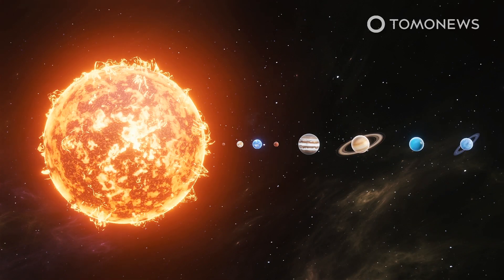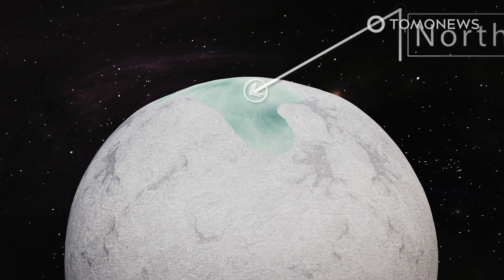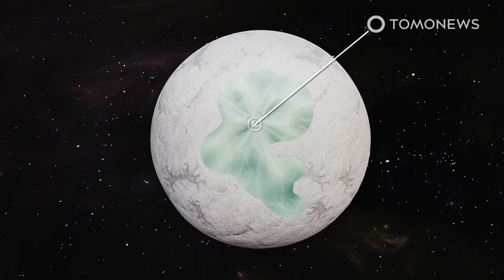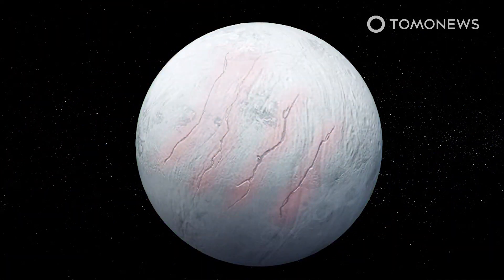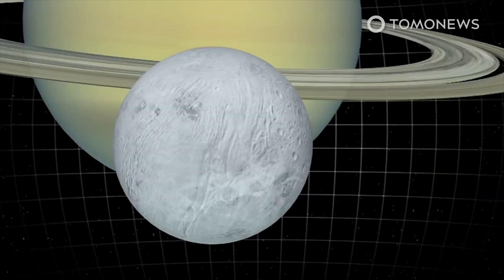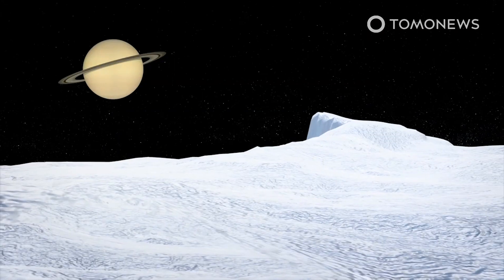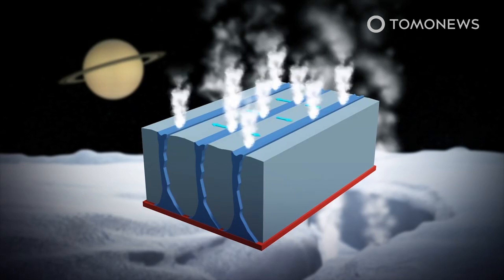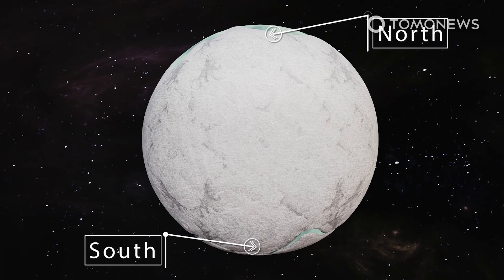NASA Finds Fresh Ice on Saturn’s Moon Enceladus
PASADENA, CALIFORNIA — Scientists have found evidence that increases the chances of alien life being found on Saturn’s sixth-largest moon, an icy ball called Enceladus.

NASA scientists used data from the Cassini space probe to see what new information they could find about Enceladus. They went digging through detailed infrared images and say they’ve now found strong evidence of areas of fresh ice in the moon’s Northern hemisphere. Fresh ice drastically increases the odds of finding alien life on any planet.

This fresh ice is thought to have originated in the moon’s interior, and scientists think there must be some kind of mechanism by which the fresh ice could have emerged to cover patches of the moon’s ancient ice surface.